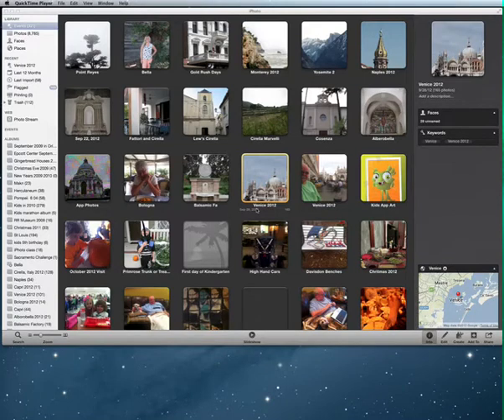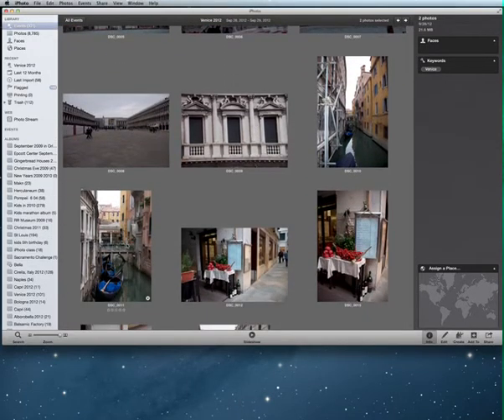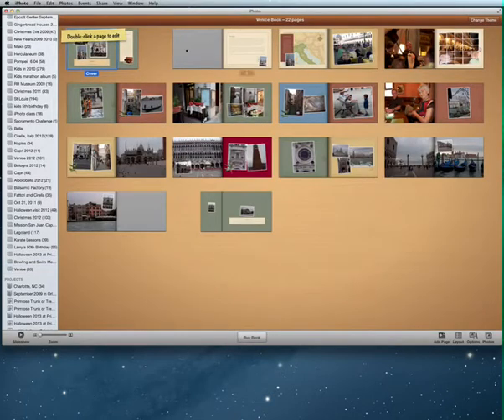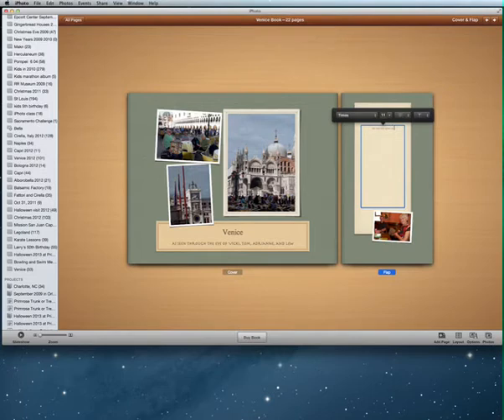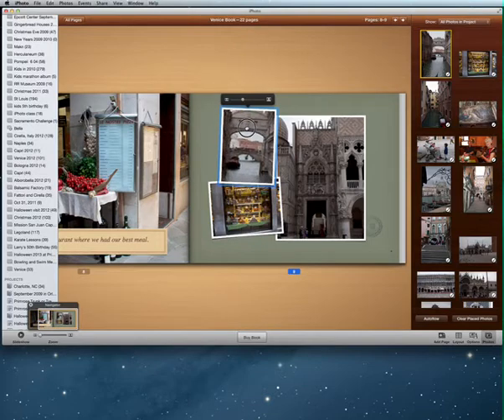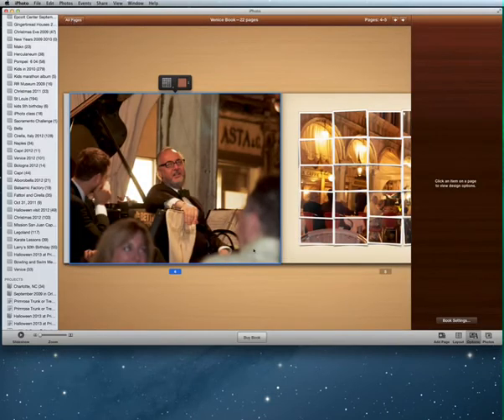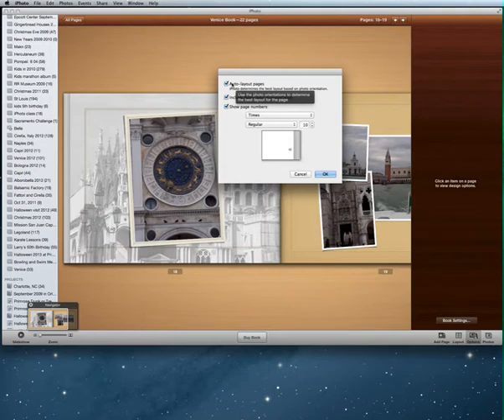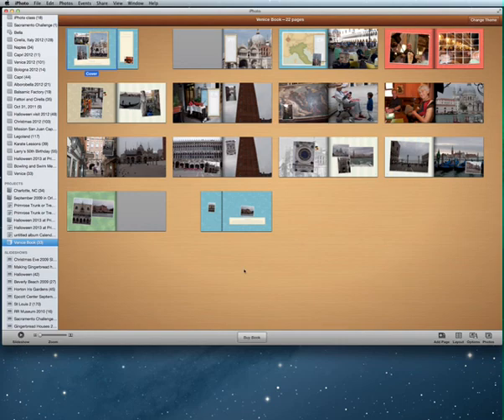iPhoto Photo Book (Our Trip to Venice)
This is a tutorial on how to make a photobook using iPhoto11 on an iMac using Mountain Lion